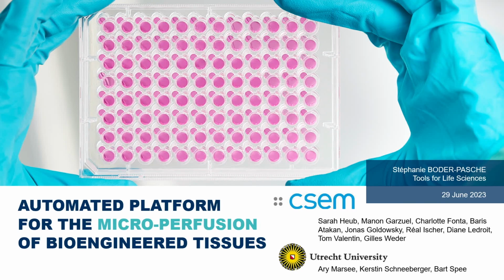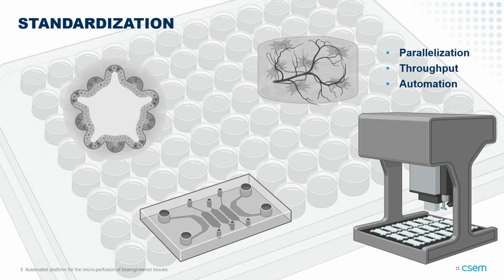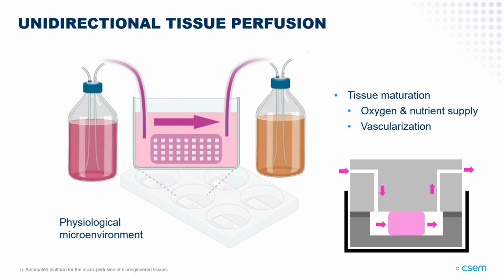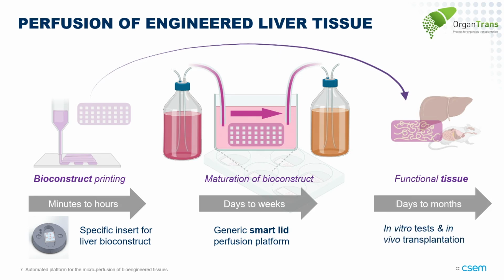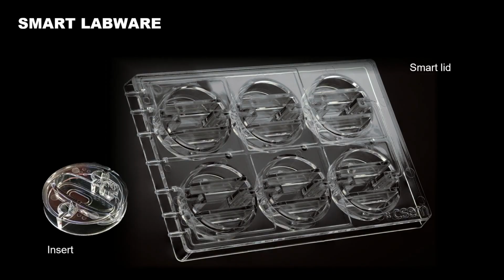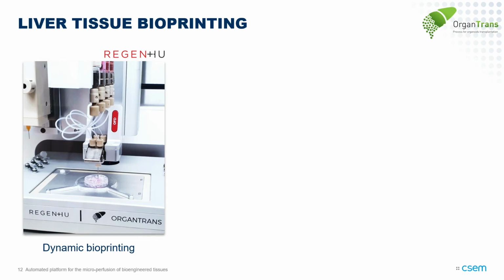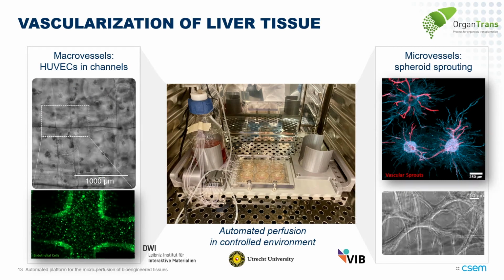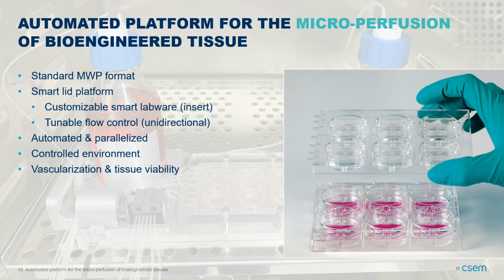Automated platform for the micro-perfusion of bioengineered tissues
Stephanie Boder-Pasche's presentation on day 4 of the 2023 MPS World Summit